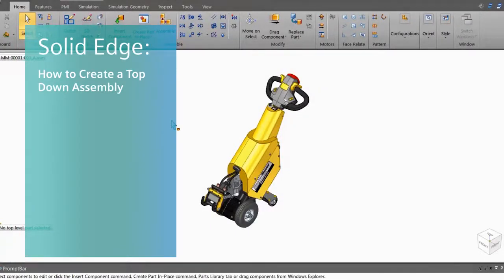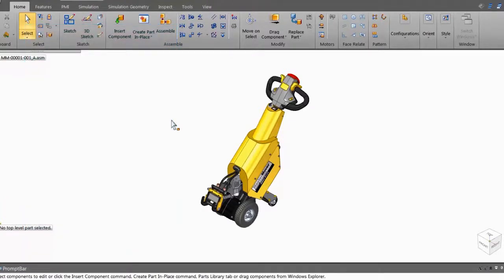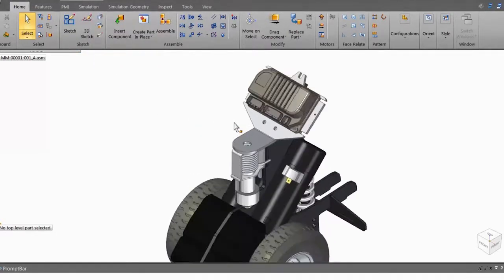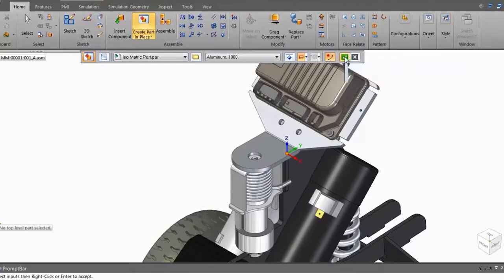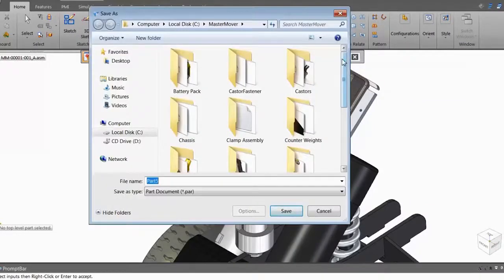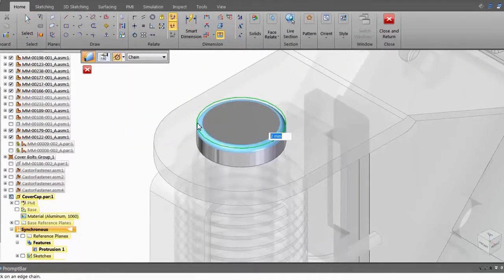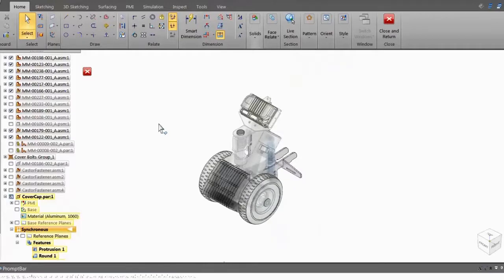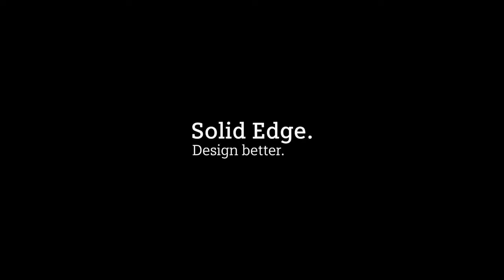Top Down Assembly in Solid Edge- Siemens Solid Edge Tutorial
Solid Edge offers two basic ways to design an assembly: top-down and bottom-up. Bottom-up design refers to building individual components separately and then putting them together to build a final overall assembly. Top-down assembly modeling is an assembly-centric method, which starts at the highest level possible—individual parts and sub-assemblies are defined within the context of the overall assembly.